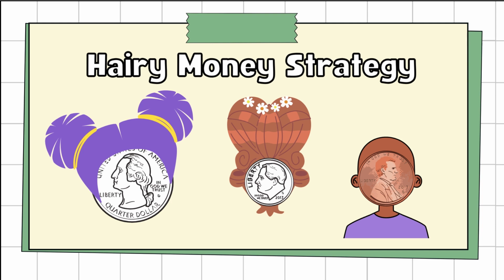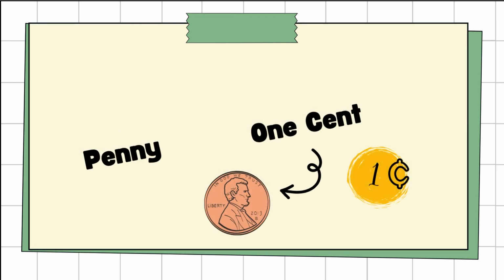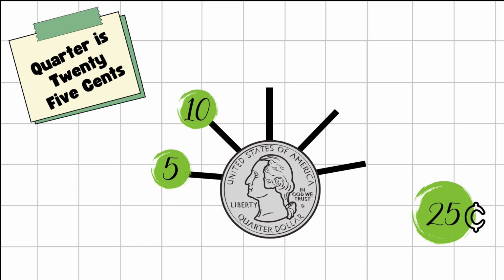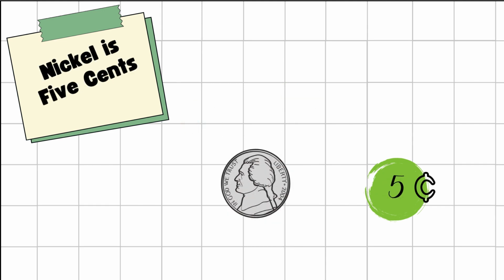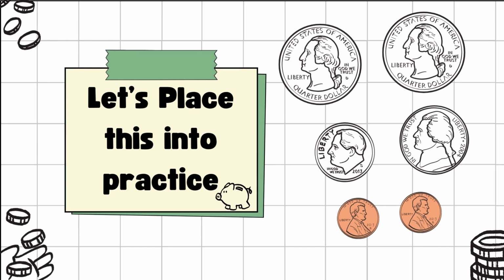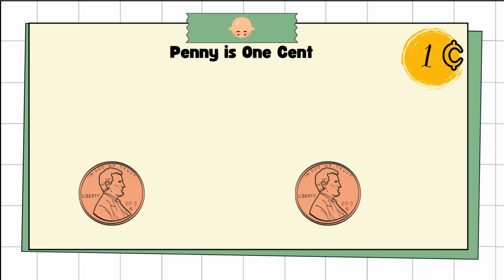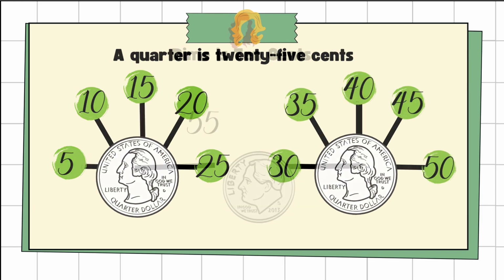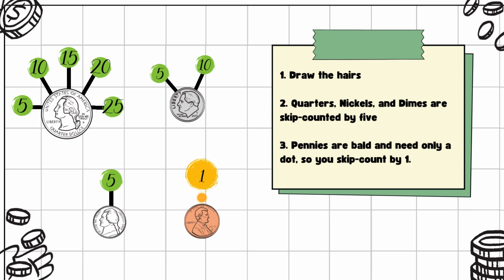Hairy Money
UTRGV 6351 Summer 1